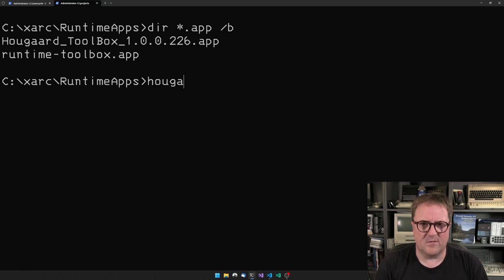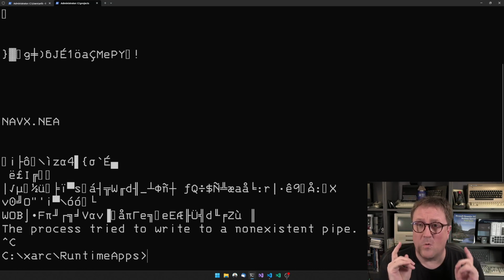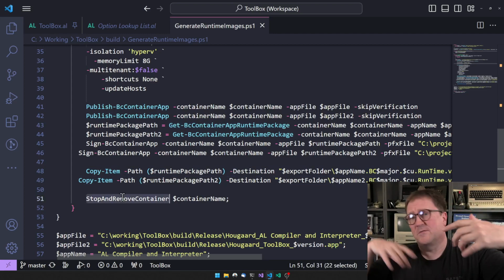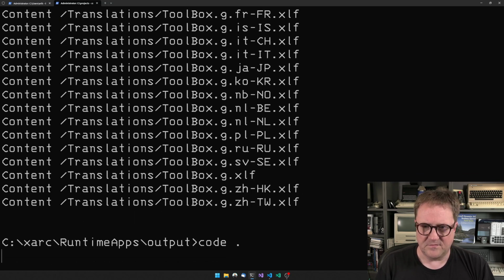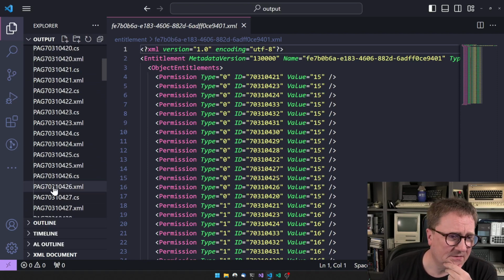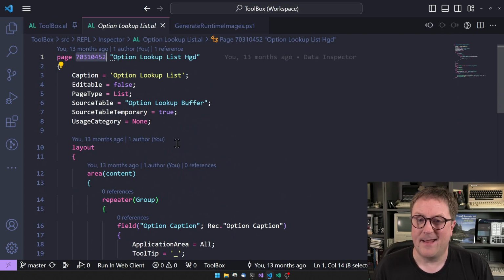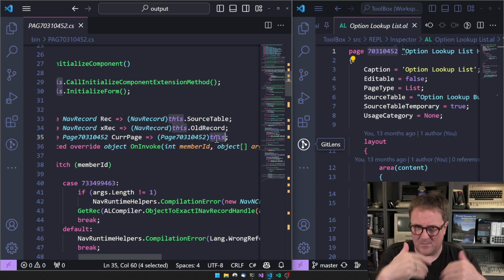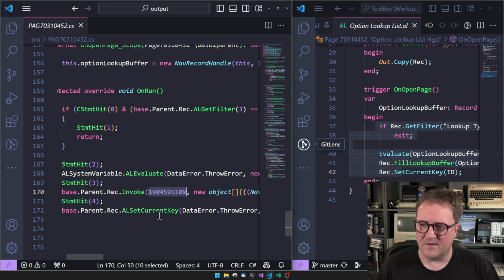Protect your IP with Runtime Apps in AL and Business Central